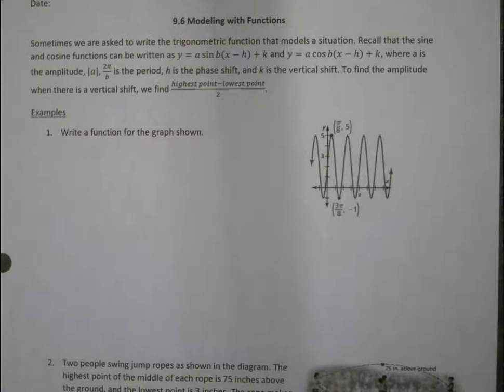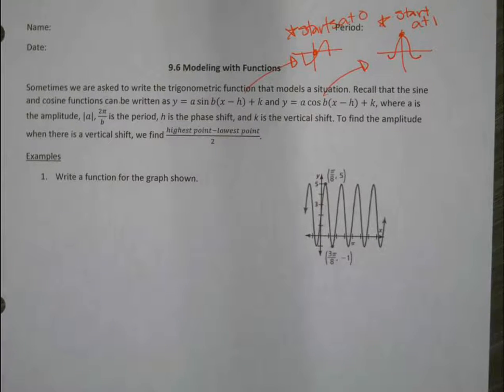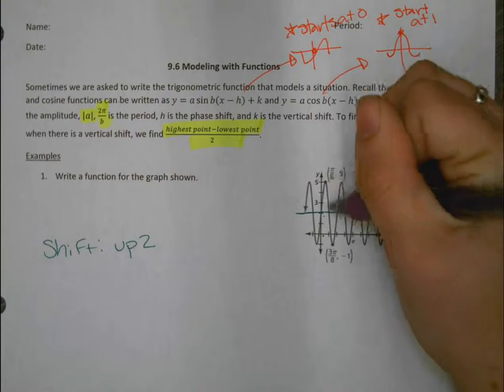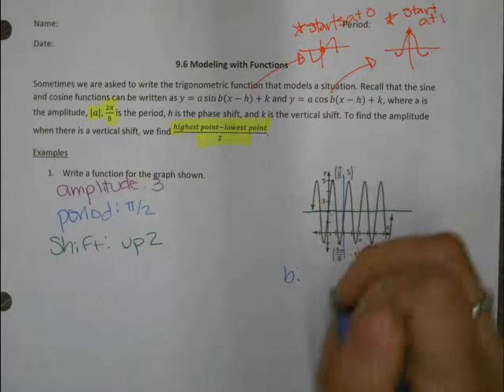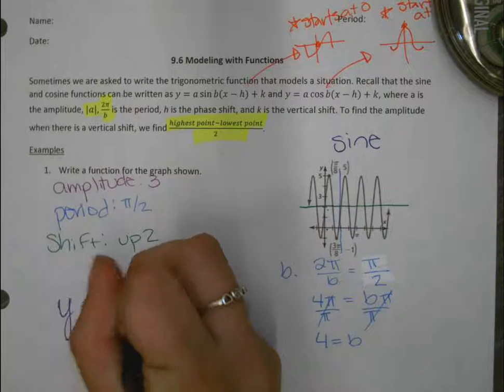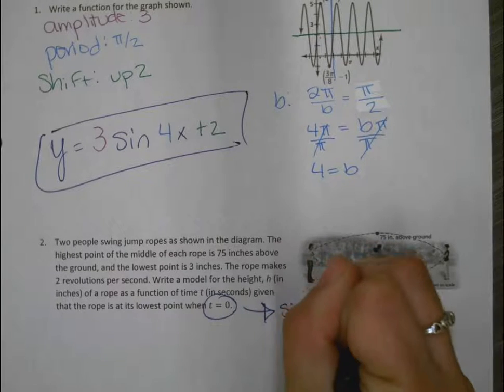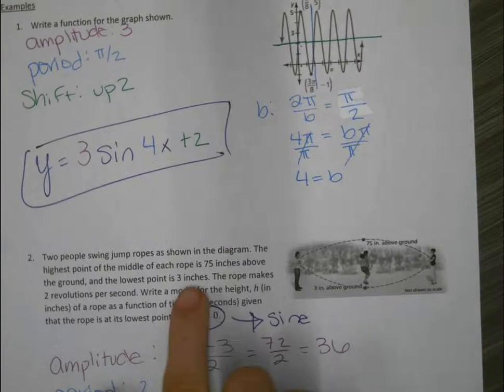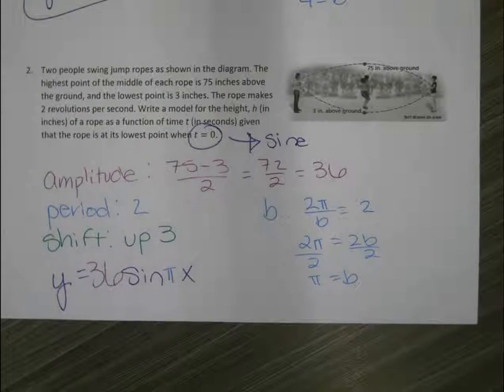9 6 Modeling with Functions